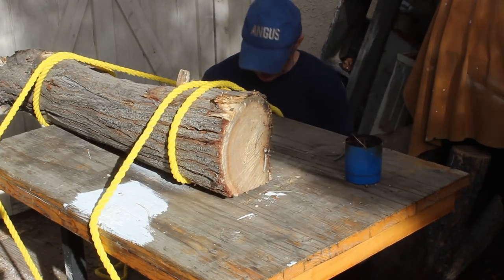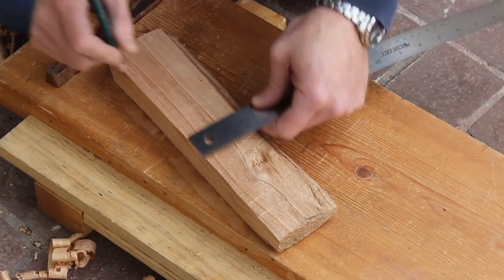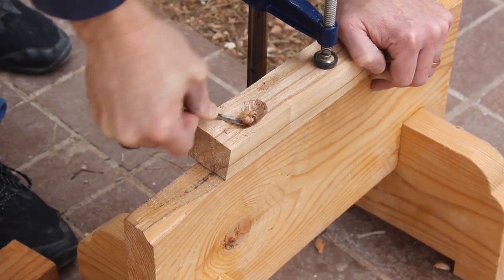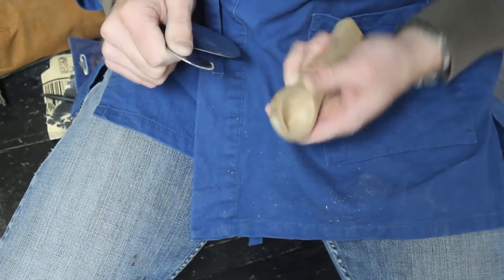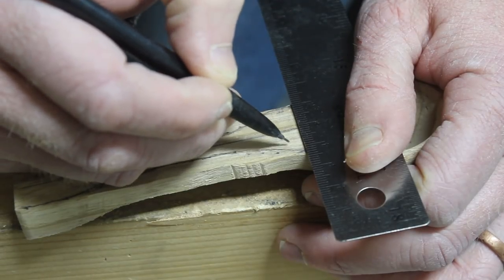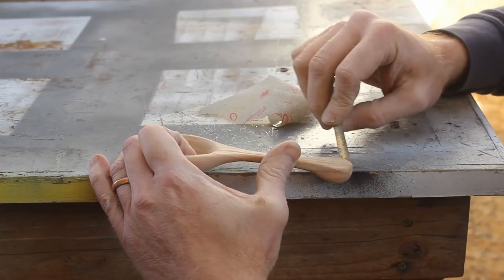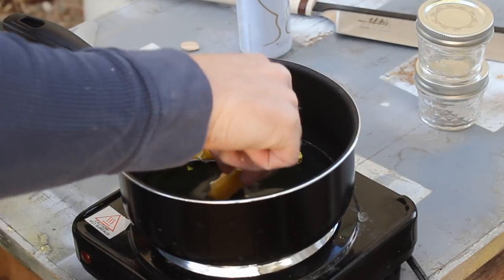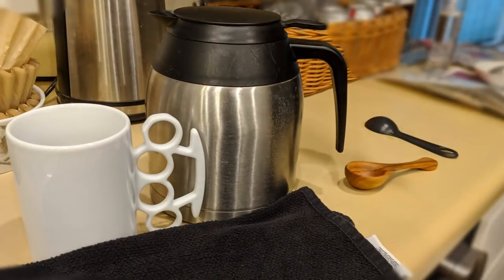No Carving Knife Wooden Coffee Spoon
Make this wooden spoon to measure out coffee grounds to make your coffee.  See how you can start with some firewood and turn it into an elegant spoon without special carving knives.  I make this spoon with hand tools, but the video is really about figuring out how to use your existing tools to make this spoon.  You can remove material using a common saw and rasp to shape the outside.  To make the spoon bowl section you can use a cheap carving chisel.

Paw by rupa c from the Noun Project